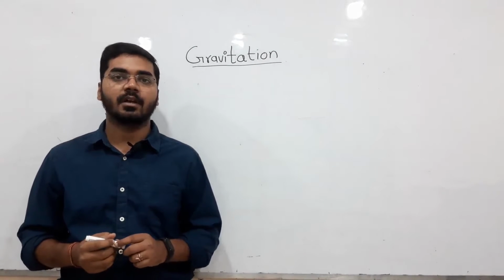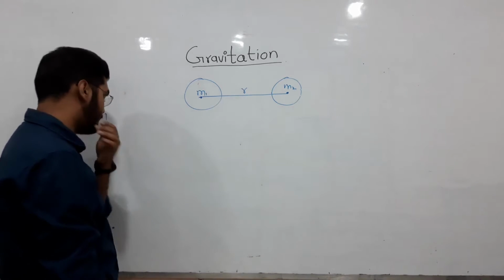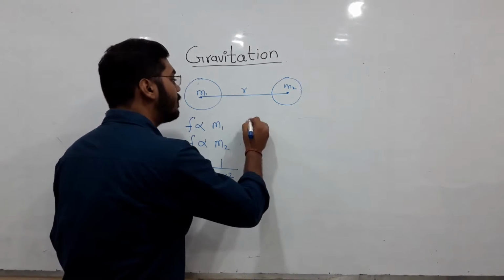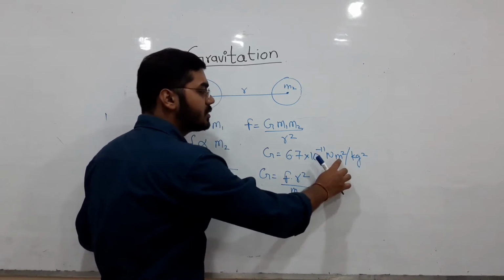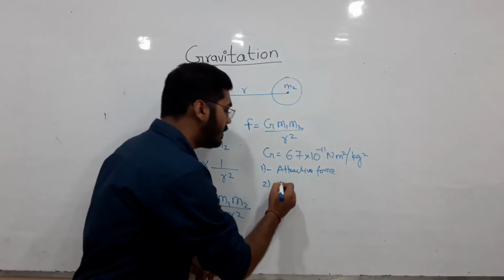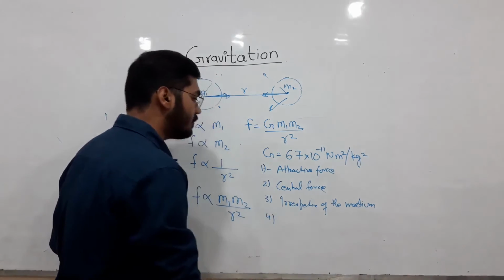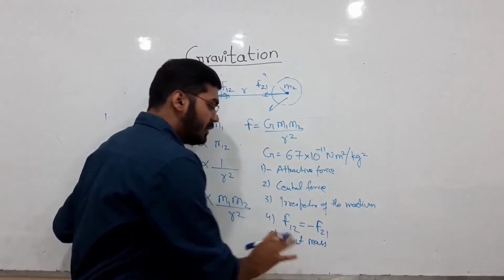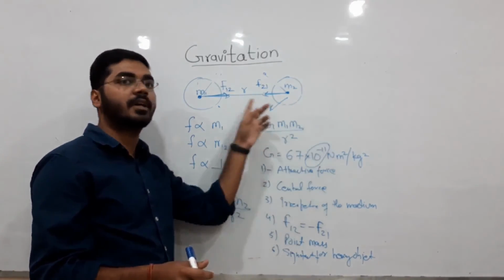Gravitational Physics Basic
this video is made to understand basics of gravitation